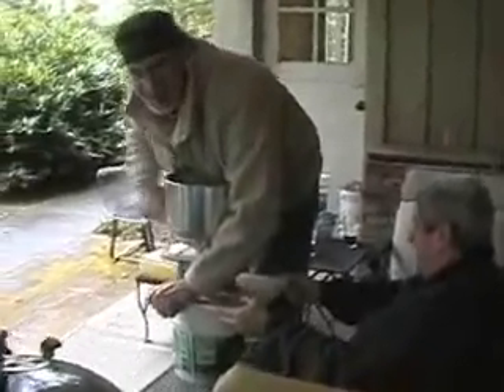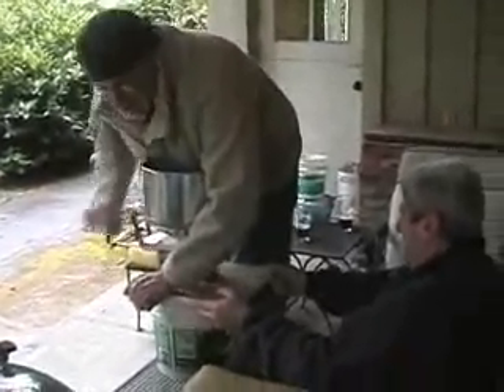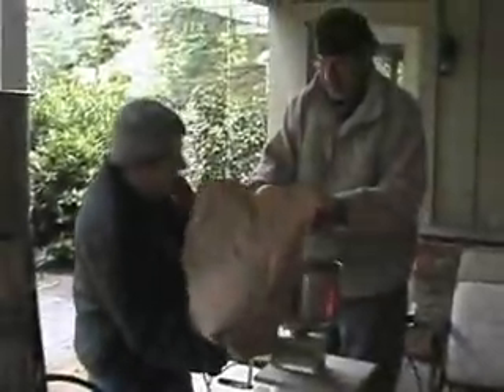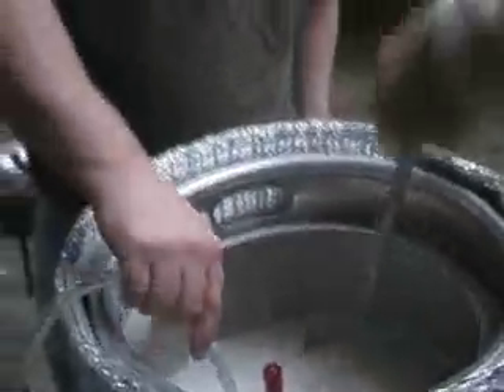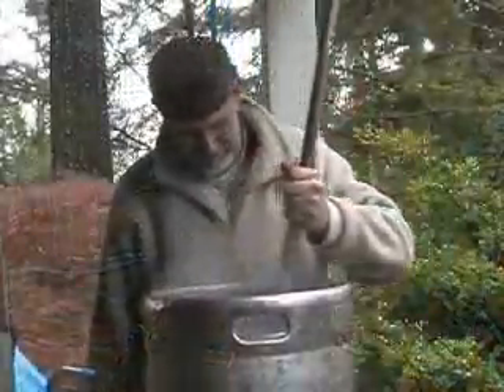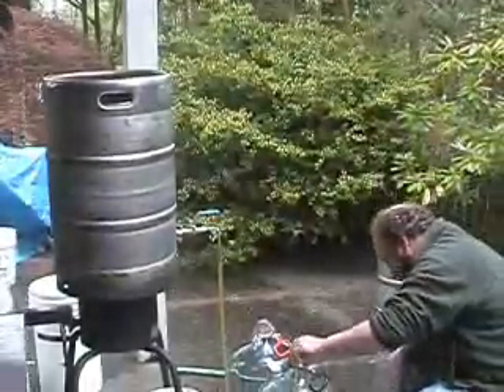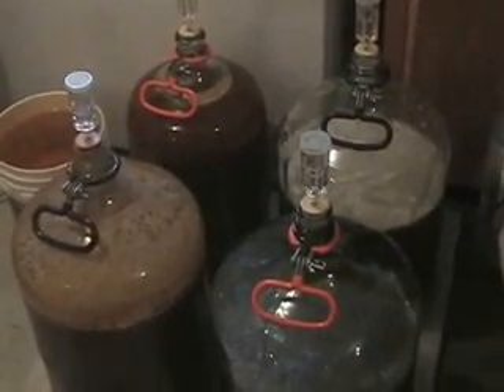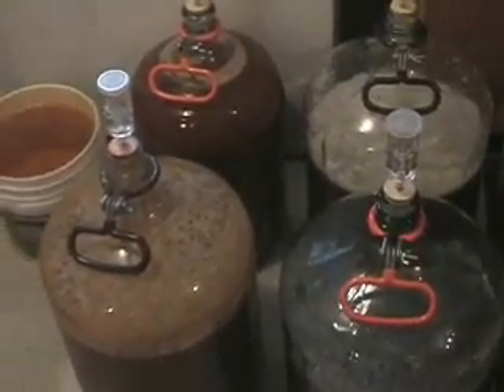AHA Big Brew 2008 - Denny Creek Brewing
Jeff, Robert and Charles brewing a batch of Denny Creek Hopitat IPA on National Homebrew Day, May 3, 2008.